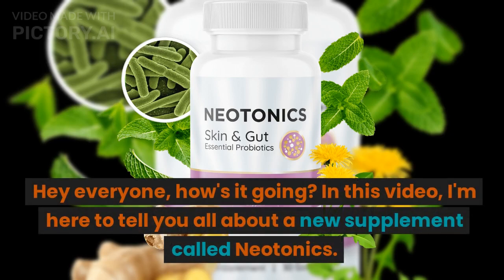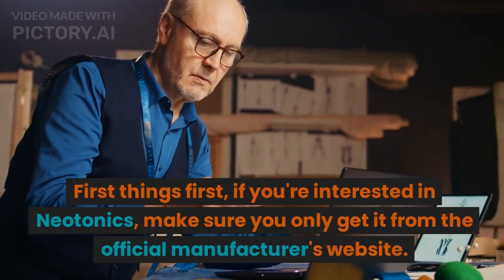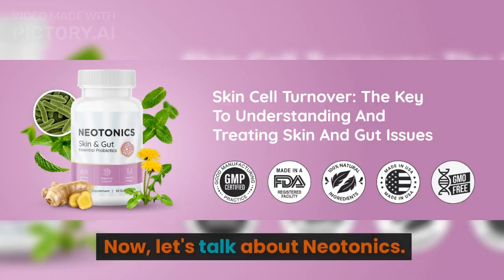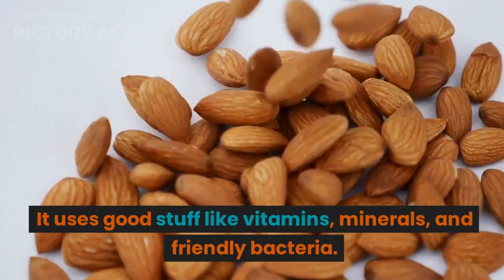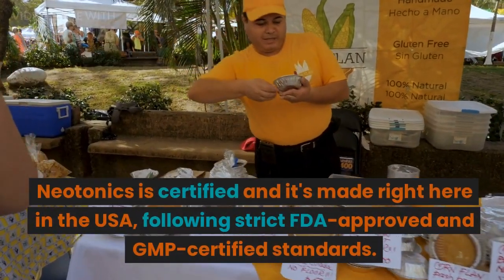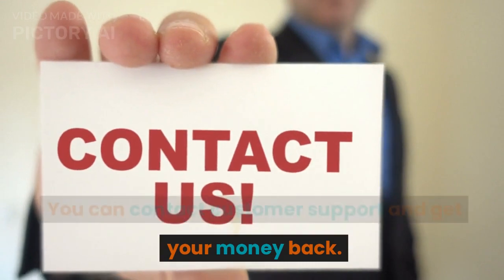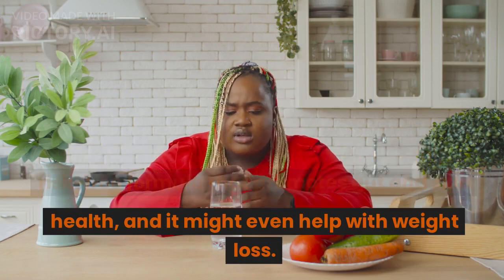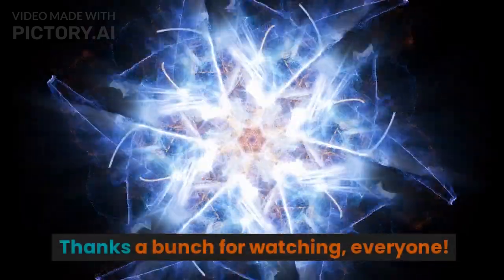Neotonics Review 2023 (ALERT!!) - Neotonics Official Website- Neotonics Supplement Review- Neotonics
Neotonics is like a new way of thinking about health. These special gummies do more than just fix the outside – they work deep inside to solve the real reasons for skin and gut issues that come with aging. They're made with good things from nature and give your body a helpful push to fix the main problems.

The special mix in Neotonics does two really cool things. First, it makes your gut lining stronger and keeps all the good tiny living things in balance. Second, it helps your skin cells become fresh again, so your skin looks better. The secret is how it connects the small living things in your gut, the nutrients your body takes in, and how your skin cells get new again. This way of helping is a big deal for making your skin healthy.

Neotonics is made using strong natural things and it follows strict rules from the FDA and GMP, which means it's safe and really good quality. It doesn't have any bad chemicals in it.

And here's the fun part – these gummies are not only easy to eat, but they taste good too. Adding them to your daily routine is super simple. They give your gut cells a push to renew themselves naturally.

Ingredients:

Babchi

Boosts skin rejuvenation

Supports collagen production

Inulin & Dandelion

Strong prebiotics

Skin protecting qualities

Bacillus Coagulans

Modulates gut microbiome

Boosts beneficial bacteria

Fenugreek

Strong moisturizer

Lemon Balm

Tightens skin

Unclogs pores

Organic Ceylon Ginger

Multiplies good bacteria

Protects the skin

Slippery Elm Bark

Protect against rashes

Protects stomach lining

Organic Lion’s Mane

Strong medicinal mushroom

Long term anti-aging effects

Fennel

Repairs body tissues

Rich in strong vitamins

Money Back Guarantee:

100% Satisfaction

60-Day Money Back Guarantee

Tags-